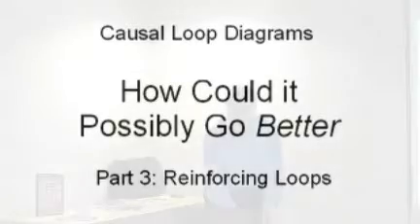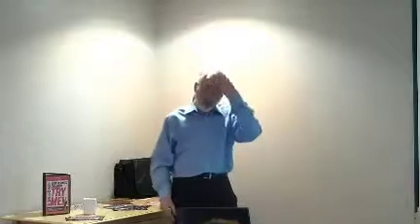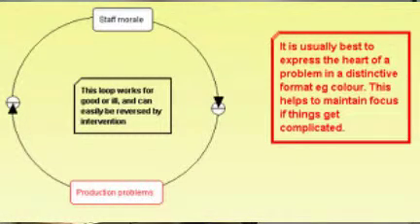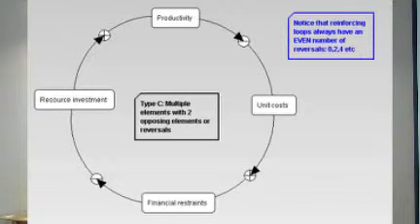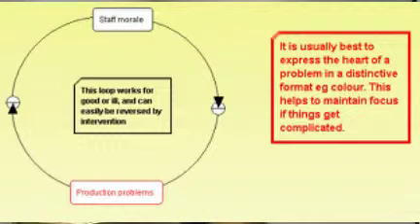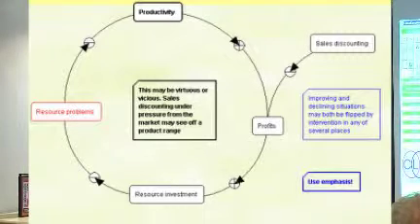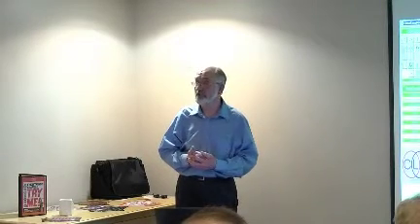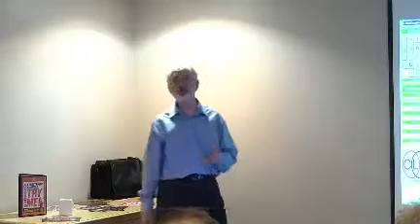HCIPGB reinforcing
How Could it Possibly Go Better. Part 3 of a talk on Systems Thinking and Causal Loop Diagrams to the Chartered Quality Institute Wales, May 2014.